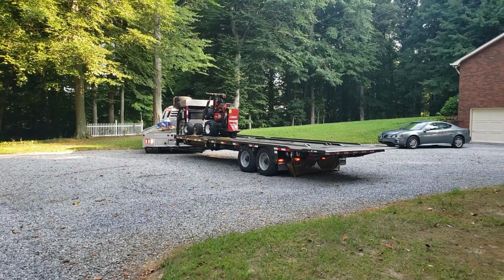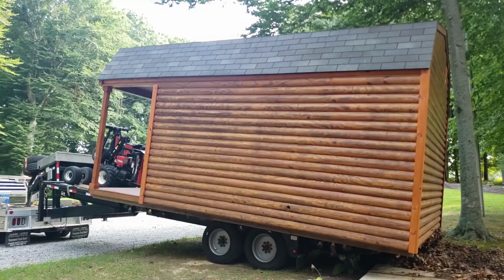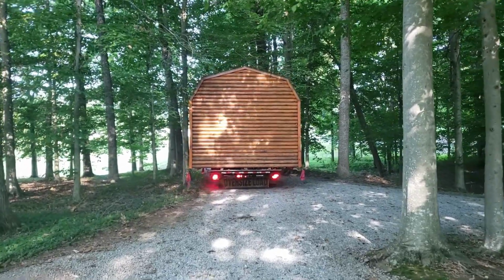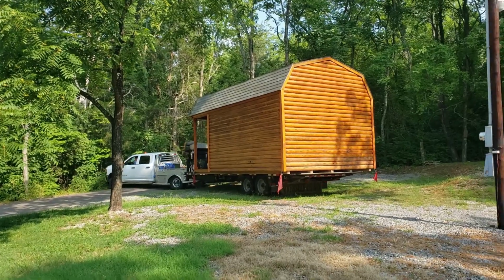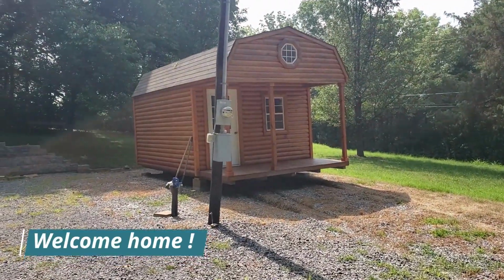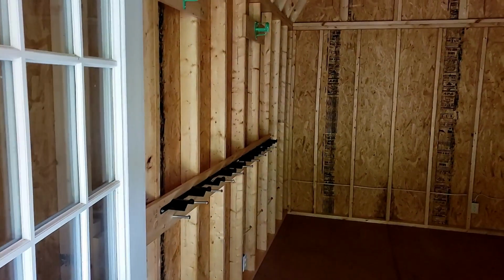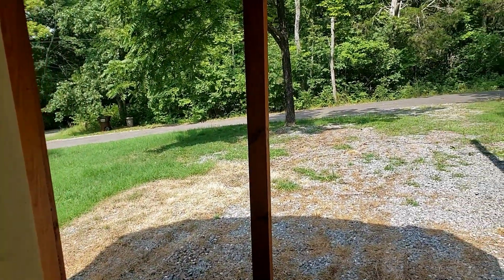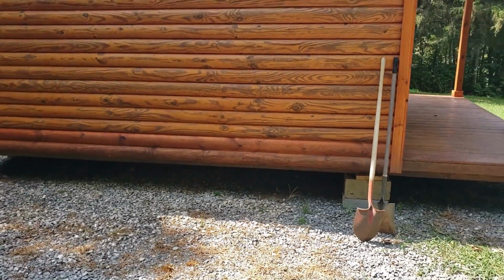Our Guest Cabin Arrives!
Our Backwoods Guest Cabin 12x20 with a 5 ft porch!
We are excited to get to work on it and get the inside all finished out!
Patty has been working on some designs that work in the small space.
It will have a queen bed maybe a  Murphy Bed, Living room a small sofa, shower, toilet, sink and a small kitchen area.

About Our Backwoods Homestead
We have always lived a simple life from the day we got married in 2005, we purchased the small house on 4 acres and have remodeled the entire house to fit our needs. We are working our way to a more self-efficient and sustainable lifestyle.
Hope to learn as we grow, and help others along the way.

We are excited about developing our property as a working Homestead.

Thanks!
Tony Ray  & Patty